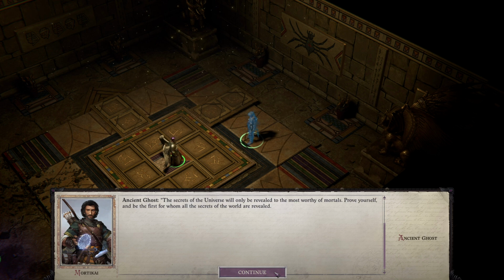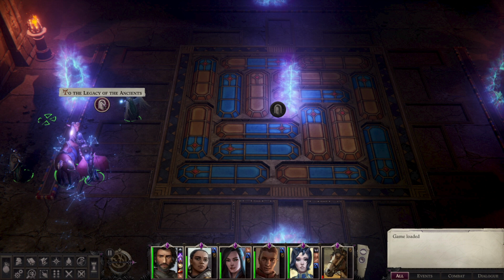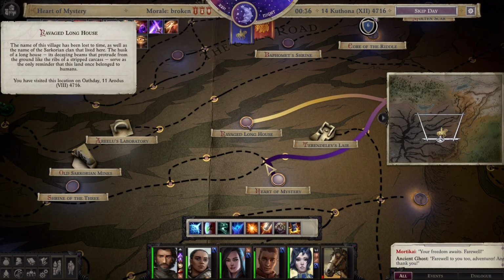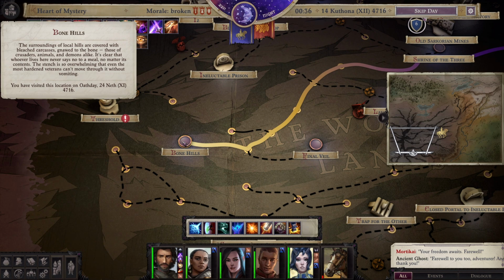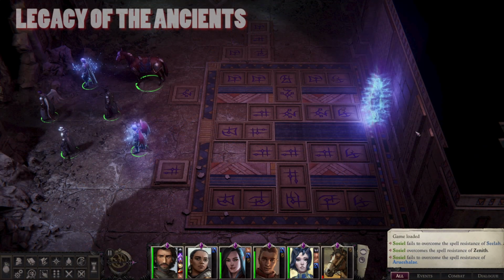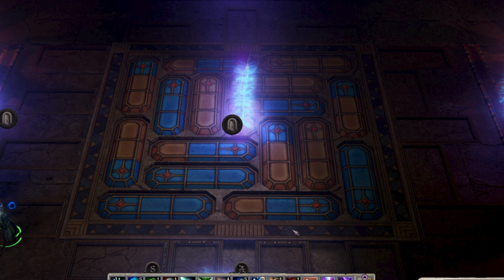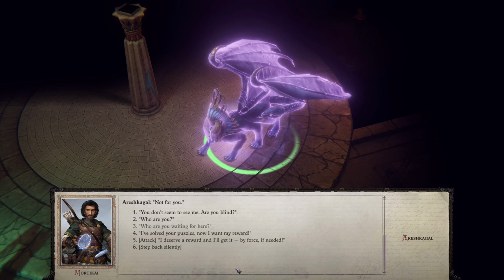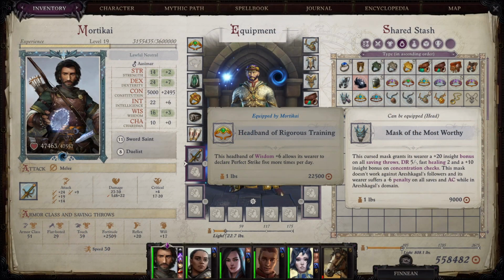Pathfinder: WotR - All Tile Puzzles Solutions/Guide (Core of the Riddle Achievement)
Just solutions: 4:00 - 4:45

Nic Ebenal                       Paul Larman
Anastasia Sarycheva     Roguenbauld
Tim Spijkerbosch           Sam Brockmann
Arun Nair                         Dan
Vincent Sellno                Singha
Matthew Laine               Shikao87
Tslm                                Stephen Reader
Karl Winterling               Bob Greiner
Sir De La Cupcake         Neil BFC
Marcin Salamon            Ted Russell
Vivvin                               Koluna
Vitruvius                          Yvette Sitlington
Rom RPG                        Bryan C
Elgar T.W.                        CanaPede
Mr. Sarcasm                   Joshua Sankman

G W